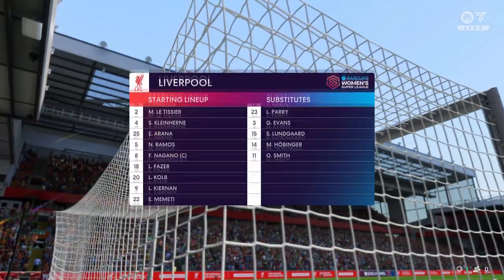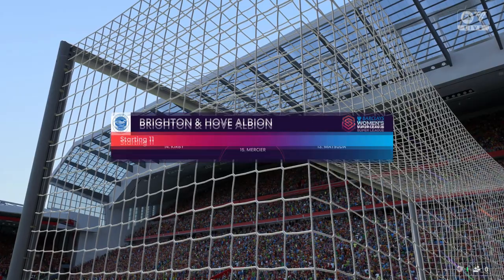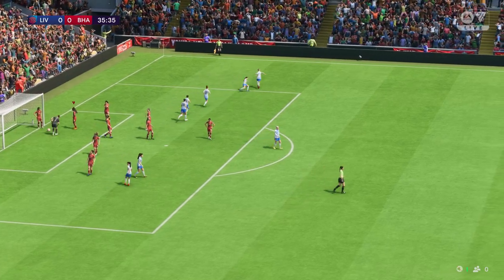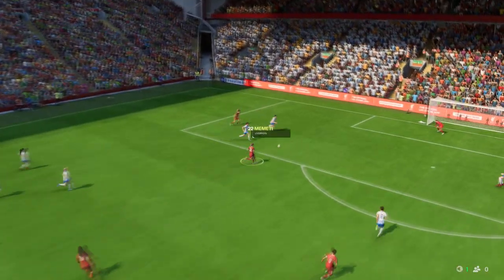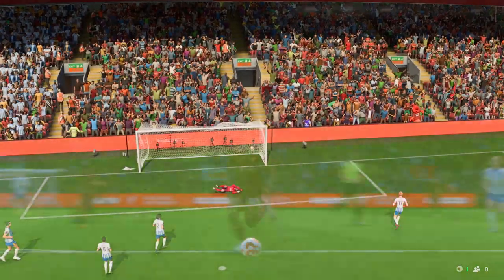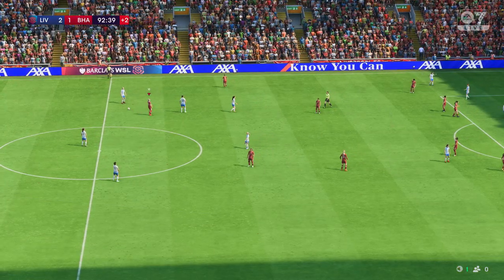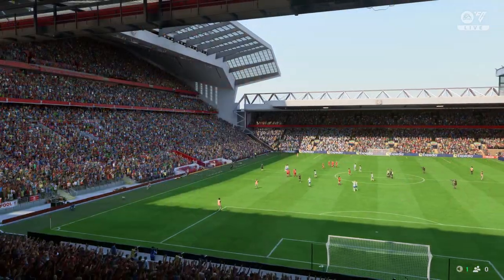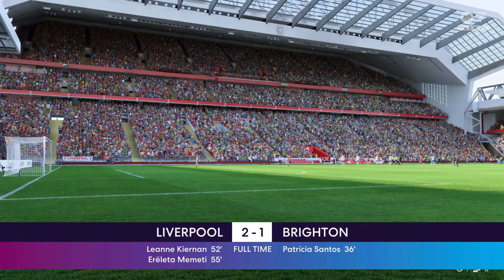FC 25 | Liverpool Women 2 - 1 Brighton | Barclays Women's Super League - MD 1 - 28/29